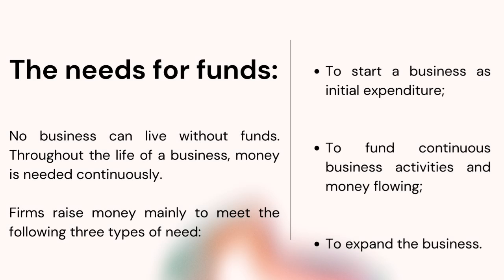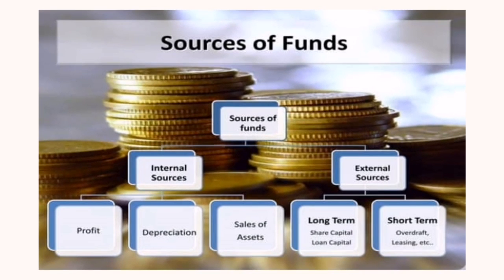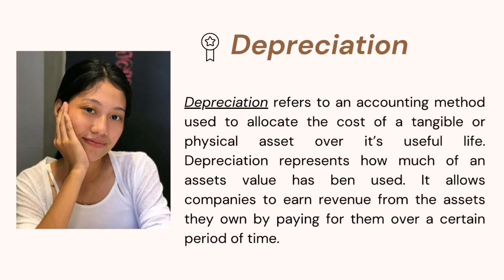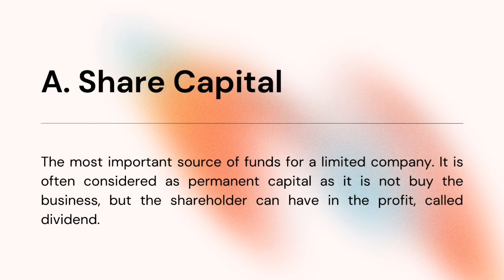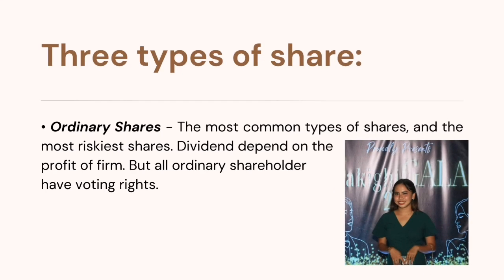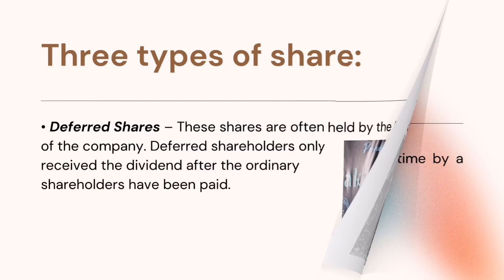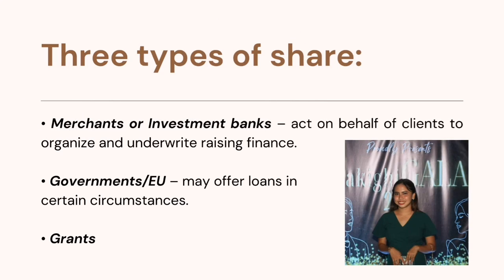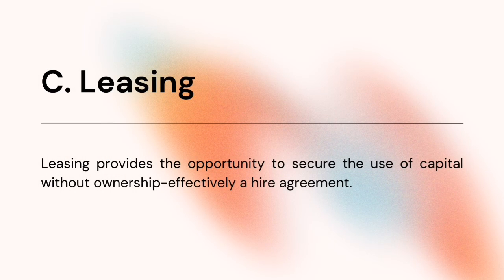BUSINESS FINANCE - Resources of Funds